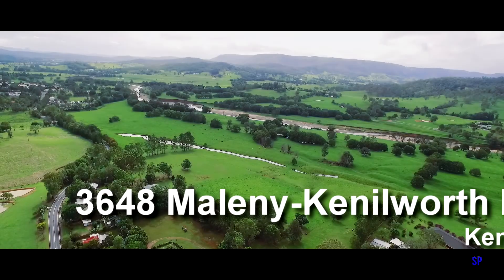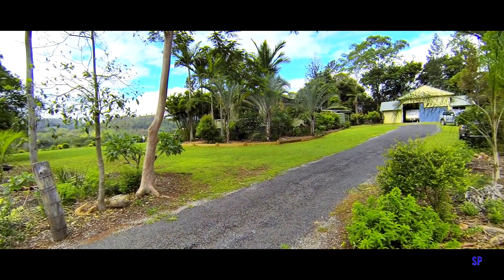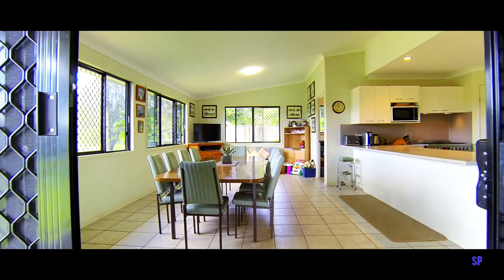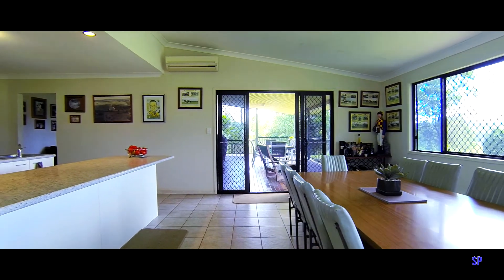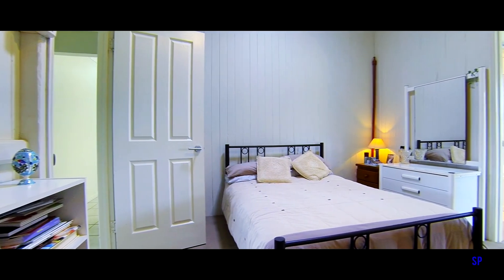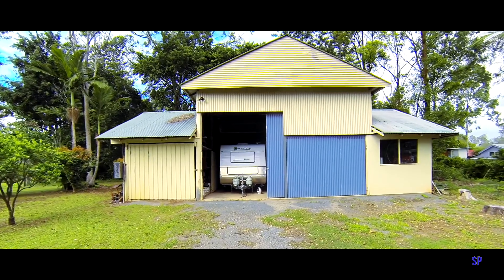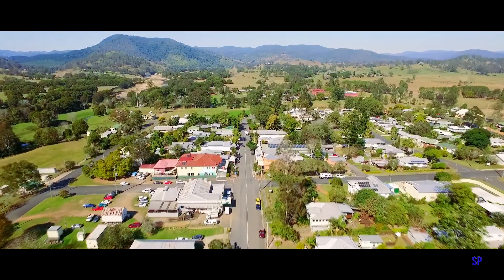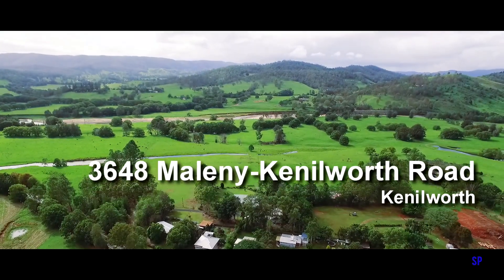ON THE RIVER!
It doesn’t get any better than this! A fully refurbished family home on the edge of a picturesque village, with over 40 productive acres on the Mary River. The property, just one minute from all the services available in the hinterland village of Kenilworth, has a sealed driveway that delivers you to a totally refurbished and rebuilt country home, set in established grounds.

The front covered deck offers an extensive view over the productive Mary River valley through to Mapleton Forest. Inside the home you share the same view as you enter a casual living area that adjoins a great kitchen. The kitchen features a 5 burner free standing gas cooker, an island bench and loads of storage that includes a pantry. The air conditioned and tiled casual living area includes the dining room and gives access to the study. The more formal lounge room is carpeted and has direct access to the front deck.

There are 4 bedrooms. The master bedroom has a walk-in-robe and ensuite while the other three bedrooms all have built-in-robes. One of the bedrooms has an adjoining nursery or second study with direct access to the main bathroom.

Outbuildings include a large garage/workshop, with provision made for a caravan or boat, plus other farm sheds.

Apart from the home, it is all about the quality of the land and the water supply. The land is fenced into 7 paddocks serviced by a central laneway. Water is supplied from the Mary River, 2 wells, some billabongs, a rainwater tank and town water. The property also has town sewerage!

Kenilworth is less than half an hour from the Bruce Highway at Eumundi in the Sunshine Coast hinterland. A picture perfect hinterland village.

Inspections are by appointment only and can be arranged by contacting the team at Ron Jeffery Realty.